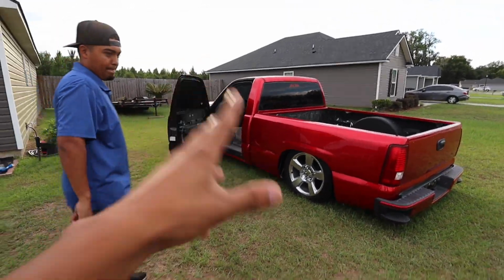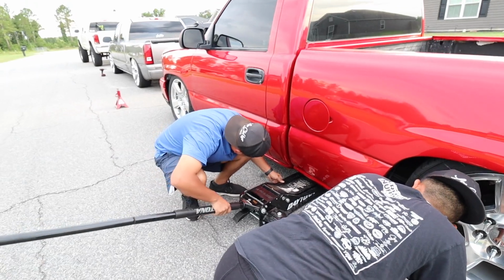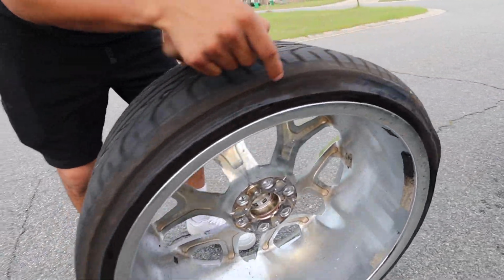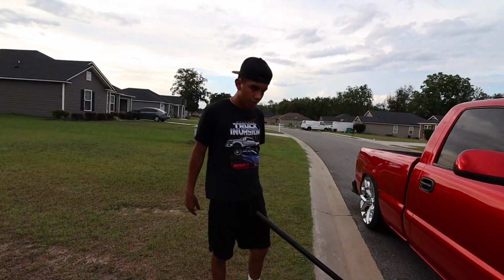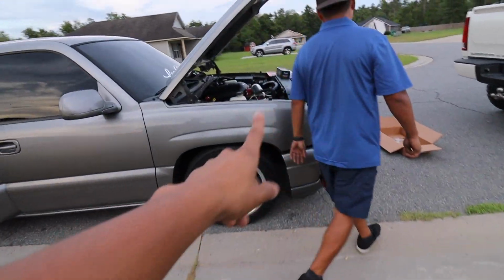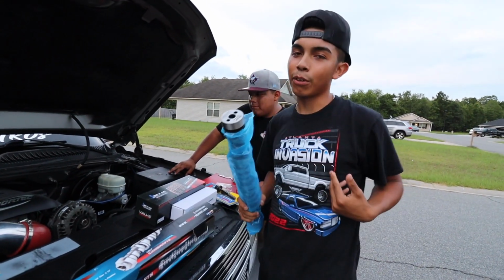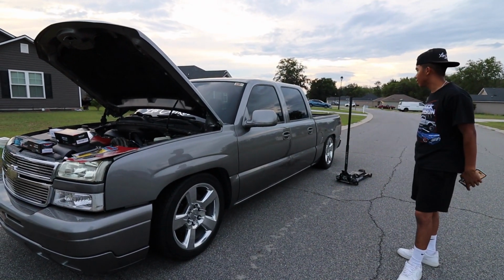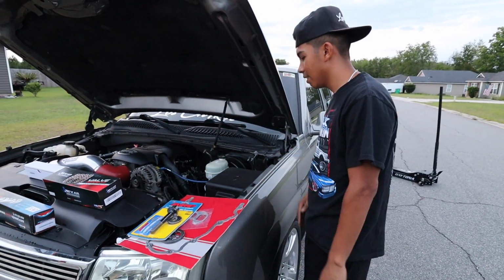24s on the Single Cab | Stage 3 Cam Kit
👆🏽 GET YOUR ENTRIES IN NOW 👆🏽
GOOD LUCK TO ALL WHO ENTERED 🍀